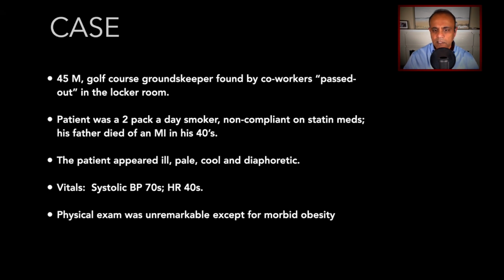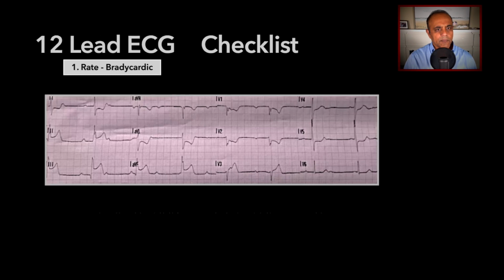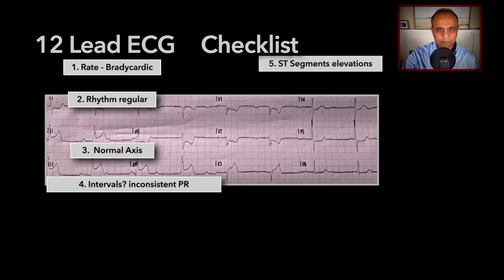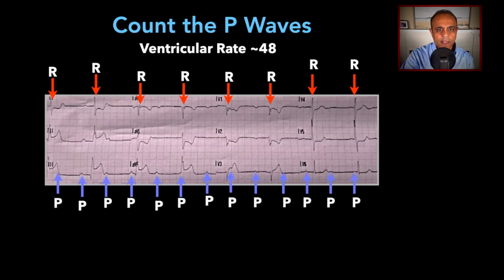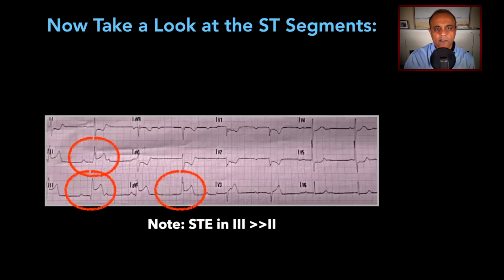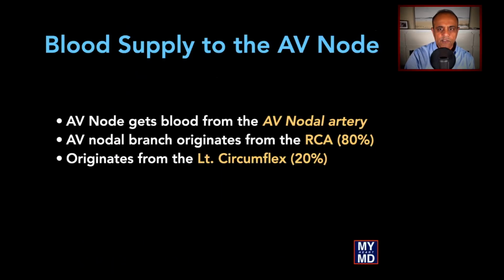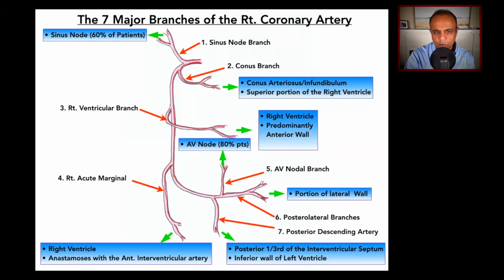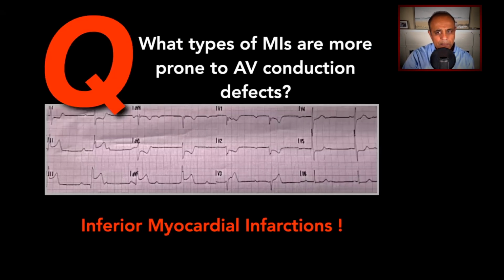Case #23 | ECG Breakdown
What is your take on this patient and their ECG?

🤔 45 M, golf course groundskeeper found by co-workers "passed-out" in the locker room.
🤔 Patient was a 2 pack a day smoker, non-compliant on statin meds; his father died of an Ml in his 40's.
🤔 The patient appeared ill, pale, cool and diaphoretic.
🤔 Vitals: Systolic BP 70s; HR 40s.
🤔 Physical exam was unremarkable except for morbid obesity